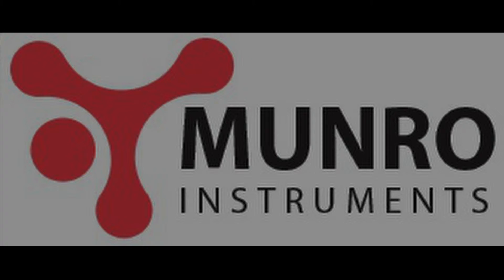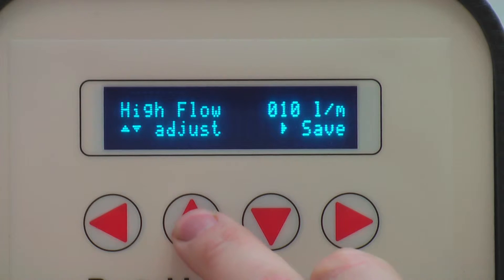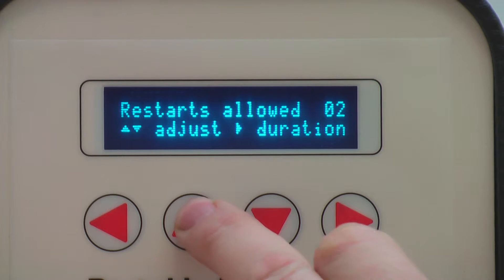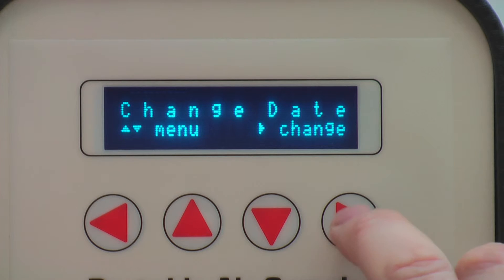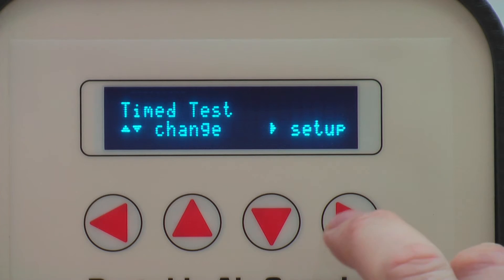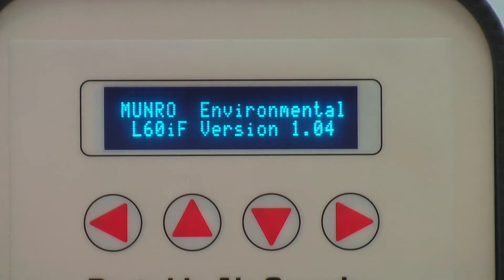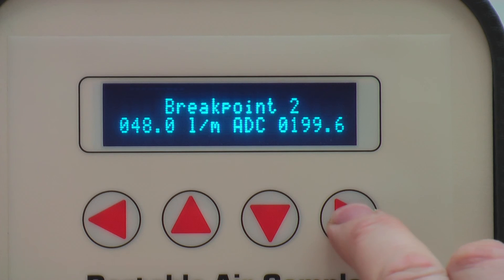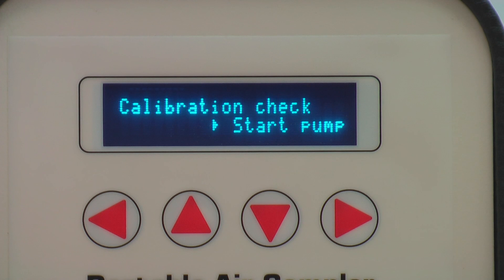How to Configure the L60iF Large Volume Gravimetric Air Sampler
This video guide will show you how to correctly configure test sequences and settings on the L60IF Gravimetric Air Sampler.